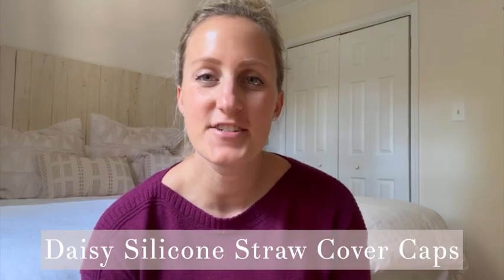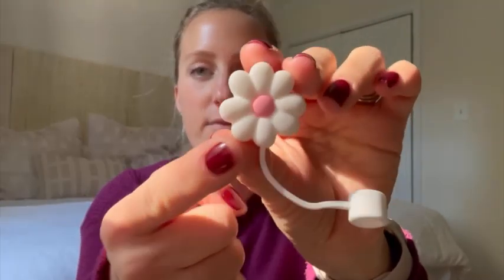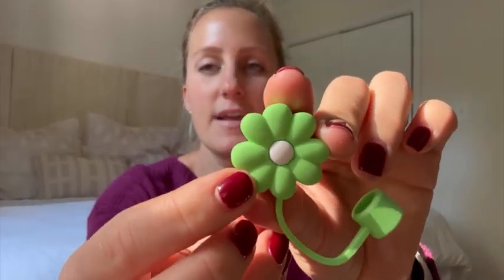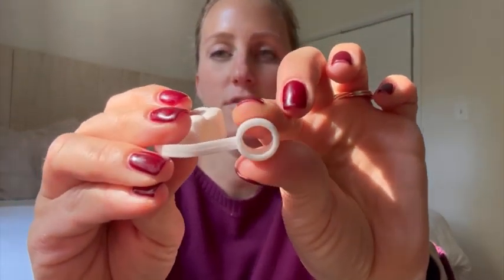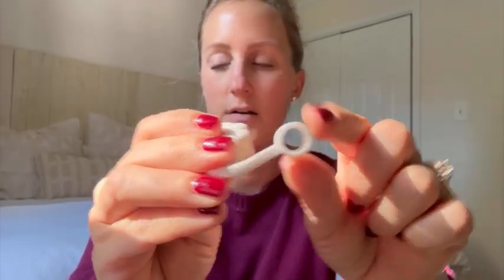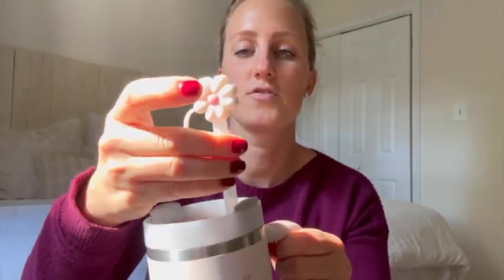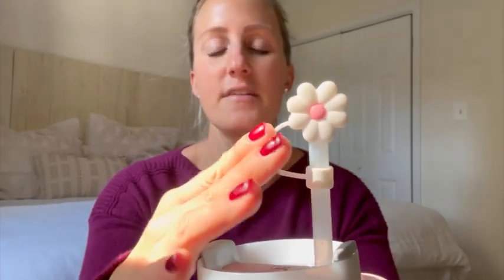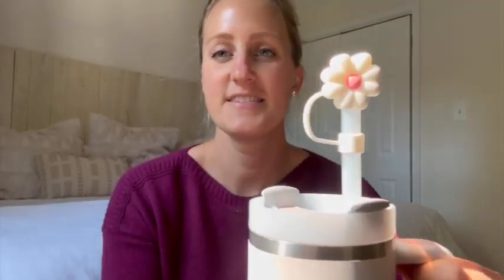Daisy Silicone Drinking Straws